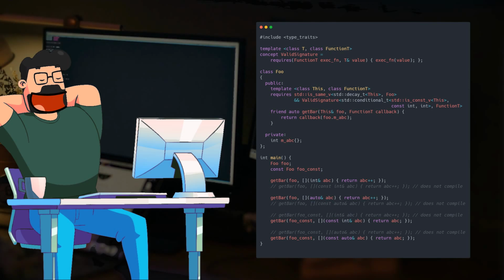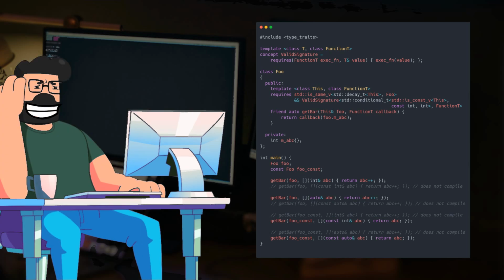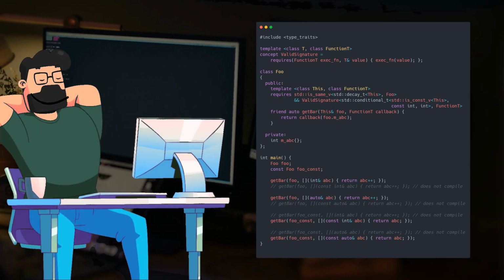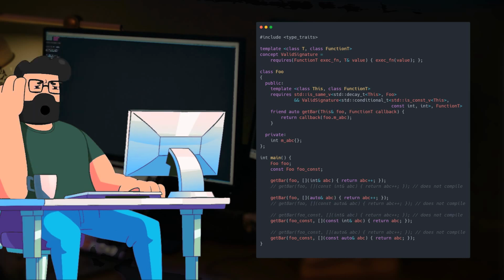Choosing the Right Method Using Lambda Signatures and Auto Arguments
Learn how to select the right method using Lambda Signatures and Auto Arguments in this tutorial. Select non-const method based on lambda signature with auto arguments.

✅ VIDEO INFO:
00:00:00 - Lambda const qualifier issue in C++.
00:00:25 - Introducing ValidSignature: Emulating 'this' in C++.

This solution would not have been possible without the contributions of users: FrogTheFrog and Jarod42